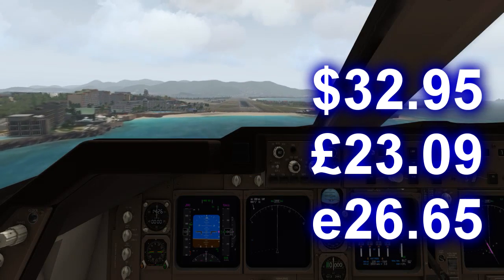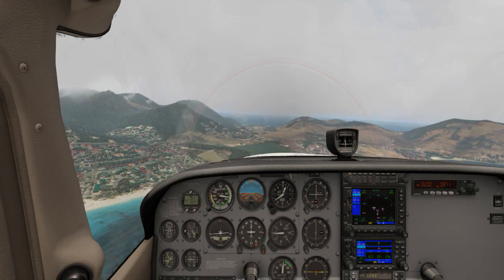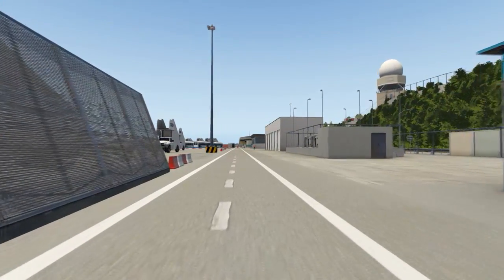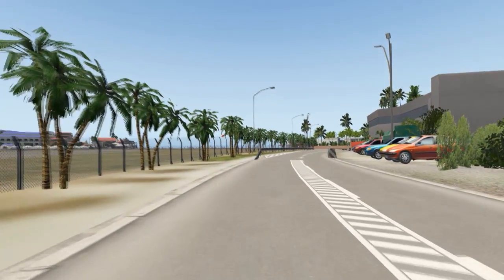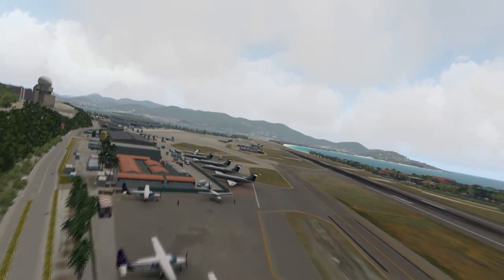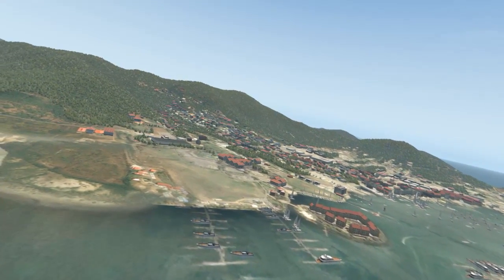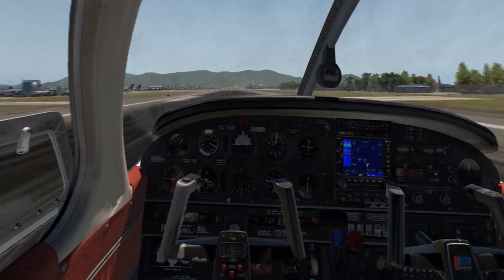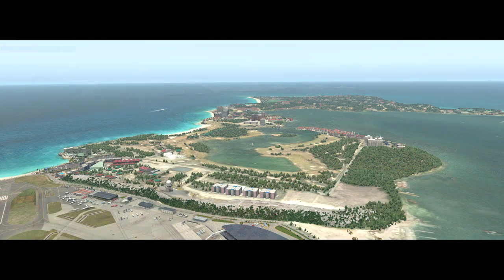XPD Airport Review : TNCM AWDesigns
WOW another big hitter comes to Xplane, this time AW Designs TNCM, here is my full and comprehensive review. $32.95  od lovelyness but make sure your machine can handle it. Listen to what I say about FPS.